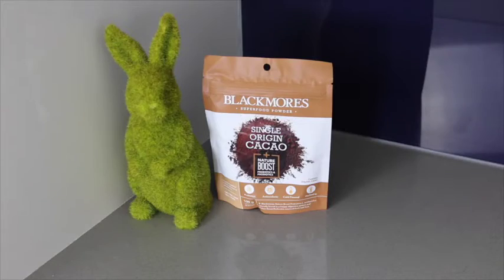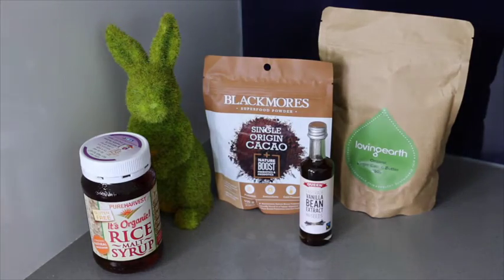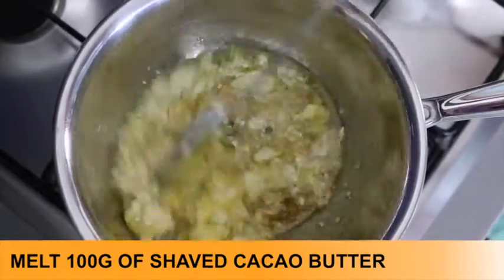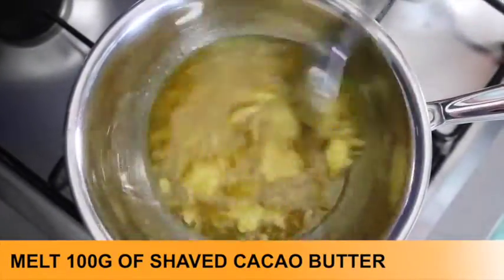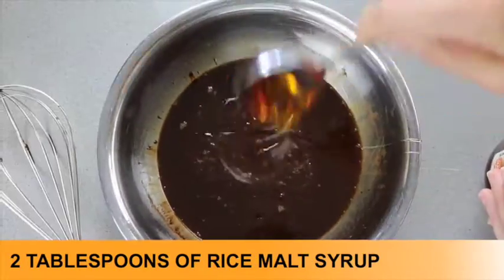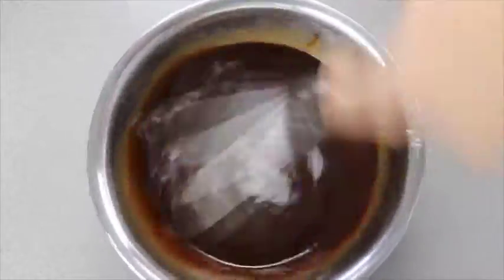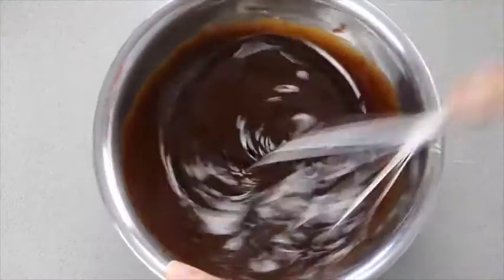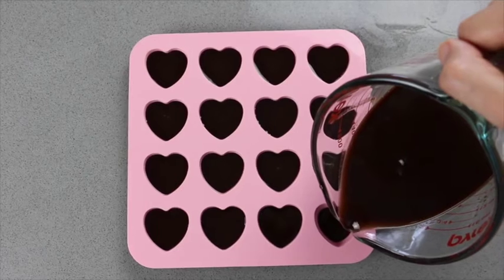Nicole Joy - Healthy Easter Treats